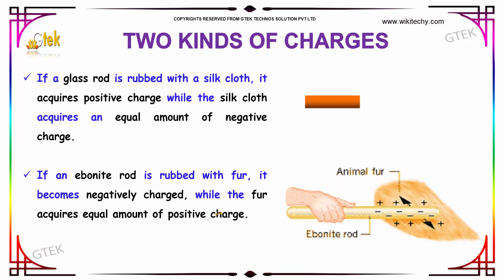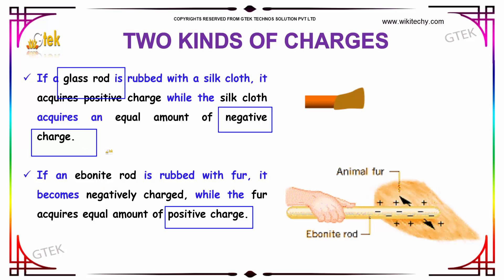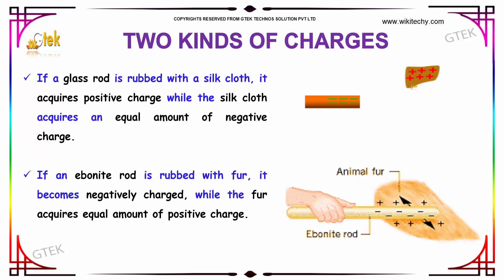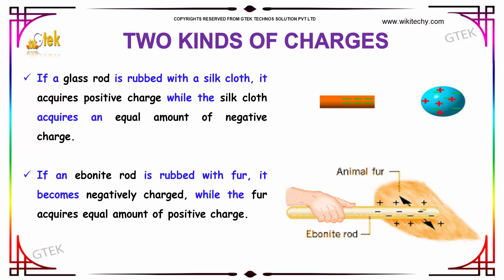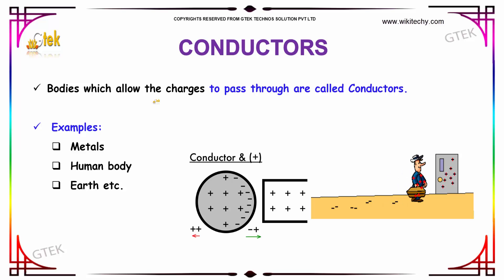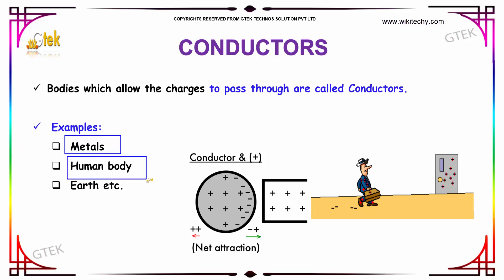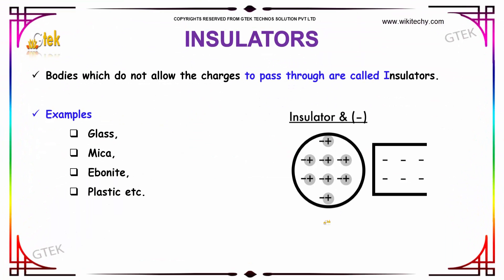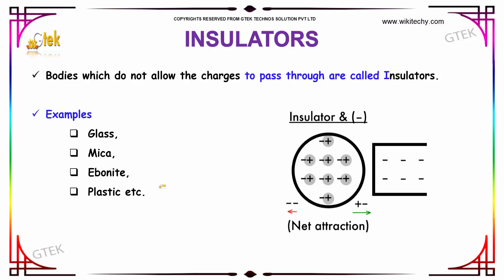Two Kind of Charges Electrostatistics class 12 physics subject notes lectures CBSE IIT JEE EET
Two Kind of Charges Electrostatisticsclass 12 physics subject notes lectures CBSE IIT JEE  EET

Two Kinds of Electric Charges, Electric charge Two kinds of charge, How did physicists know that there are two kind of charges?, Why there are only two type of charges,, Electric charge, electric charge definition, negative charge, positive charge, conservation of charge, how do you charge a body positively, types of charge, What is Electric Current Definition Unit and Types Video, Positive and Negative Charge,  Negative Charge Definition, Positive Charge Definition

If a glass rod is rubbed with a silk cloth, it acquires positive charge while the silk cloth acquires an equal amount of negative charge.If an ebonite rod is rubbed with fur, it becomes negatively charged, while the fur acquires equal amount of positive charge.